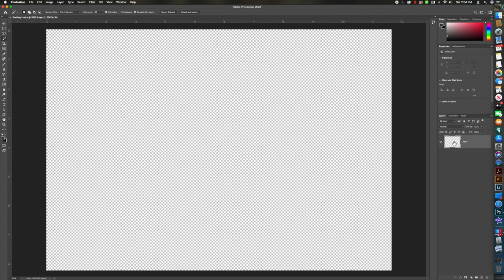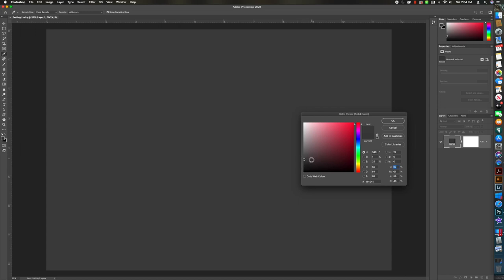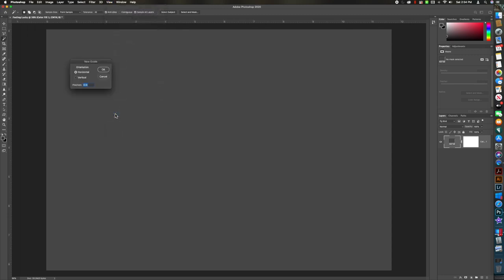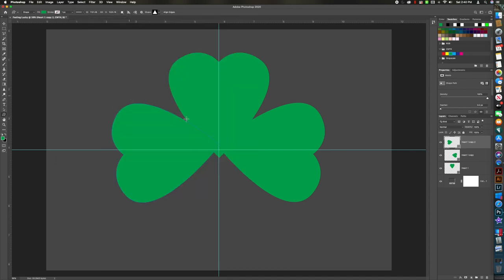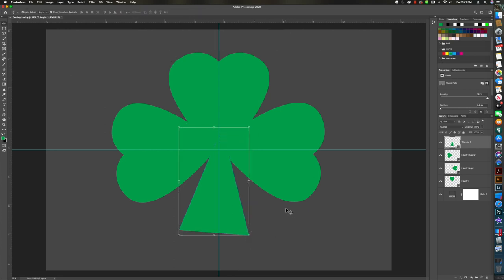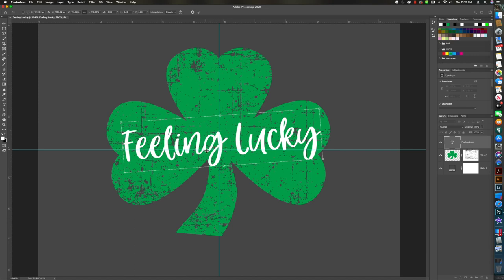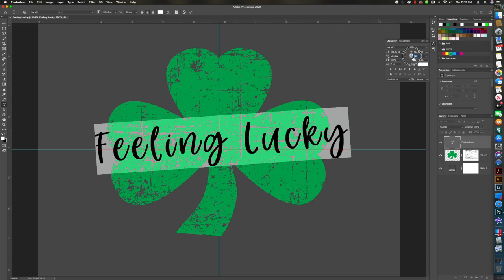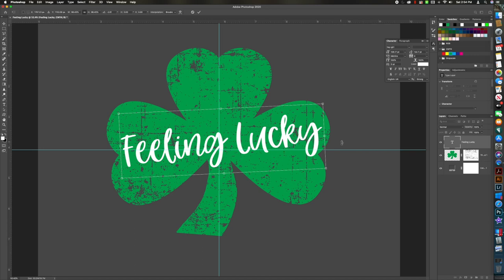Beginner Photoshop for White Toner Printing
This is a great starting video for a new Photoshop User. In this video, I take you through creating a design from scratch. We set up our document, add guides, and make a custom shape. Then we distress the shape and add text.